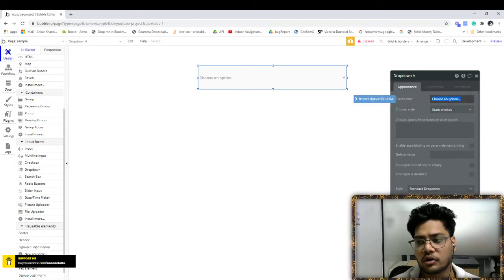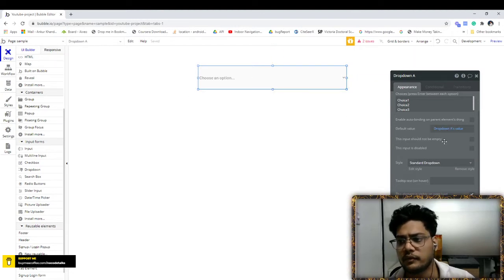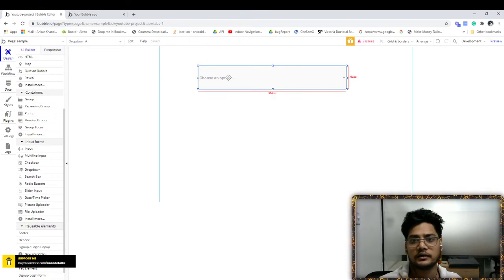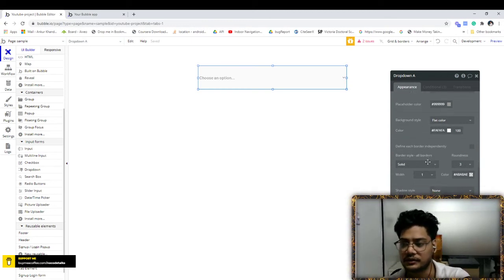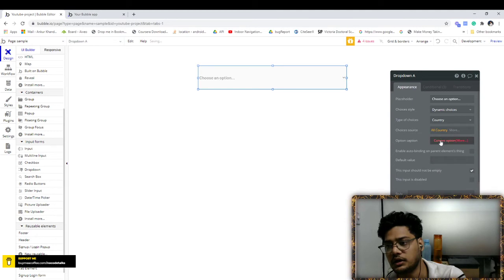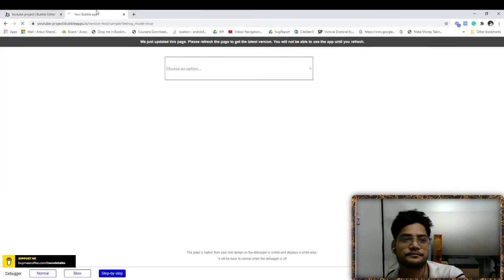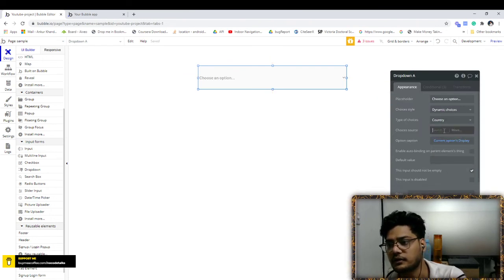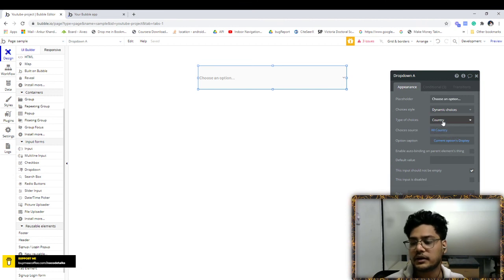How to create dropdown | Bubble.io | Nocode tools | EP-20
How to create the dropdown with the static and dynamic values in bubble.io?